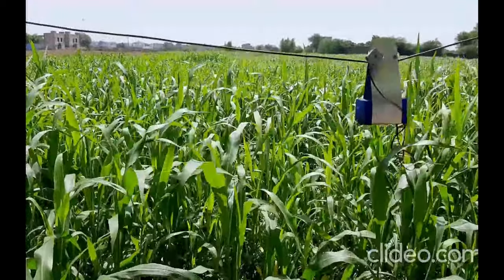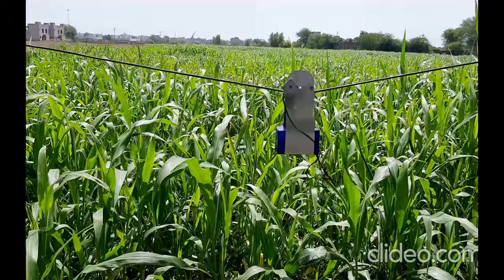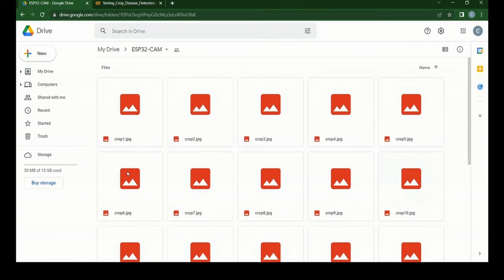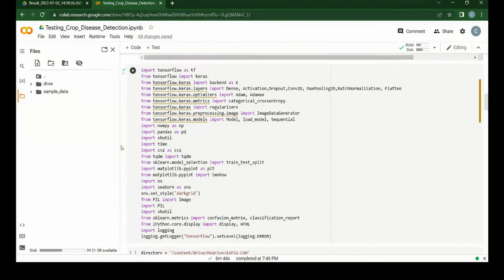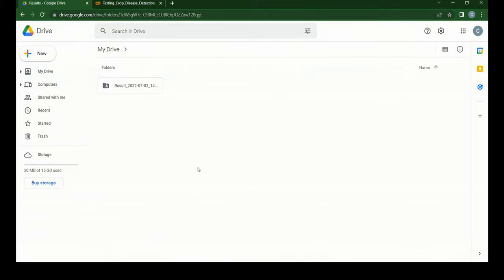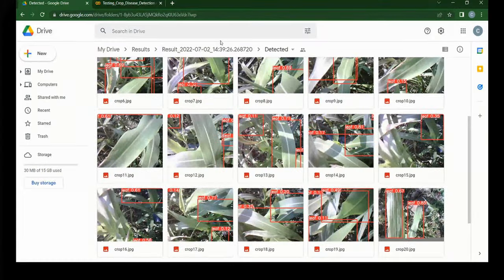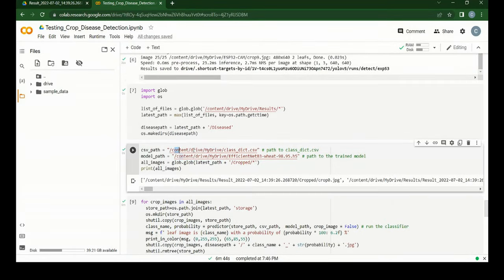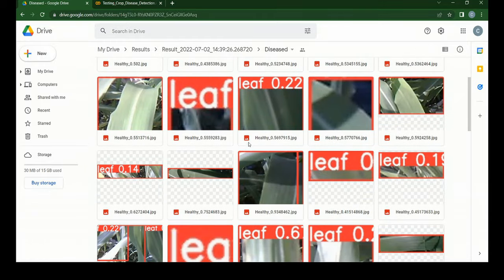Crop Disease Detection Using Machine Learning | Final Year Project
It uses YOLOv5 to detect leaves in the images and Deep Learning to detect diseases.